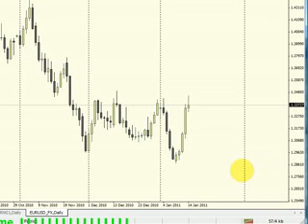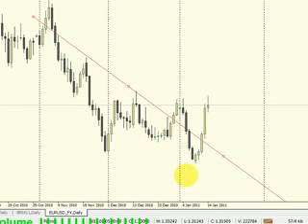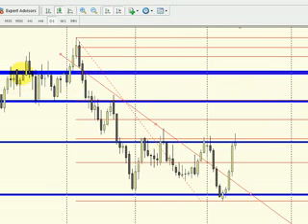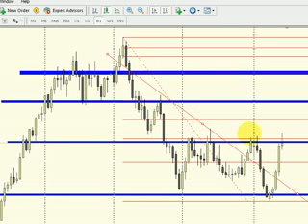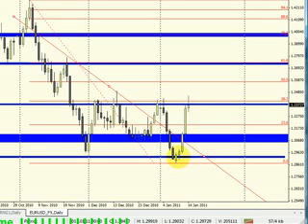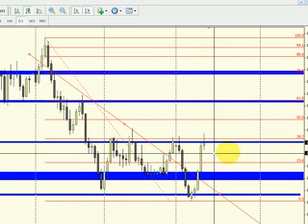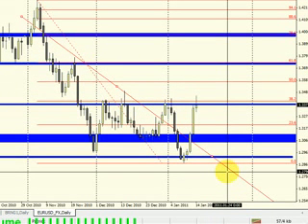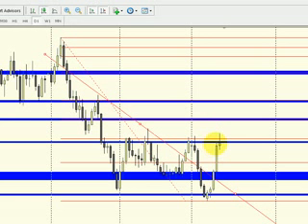EURUSD FOREX Review 16-01-2010